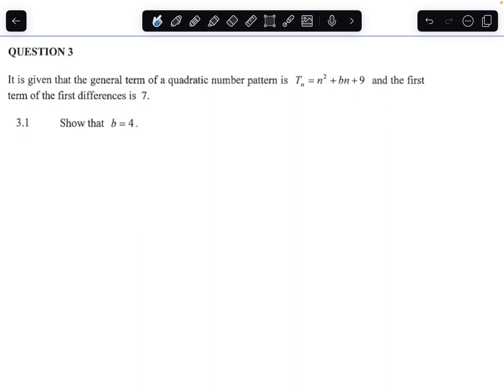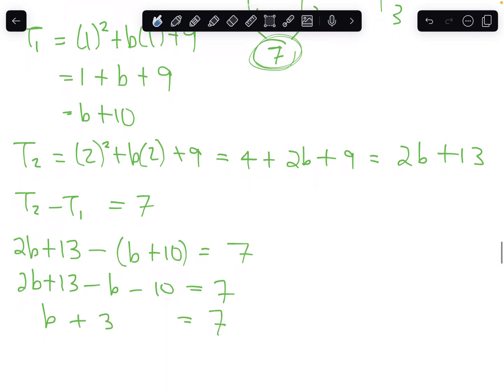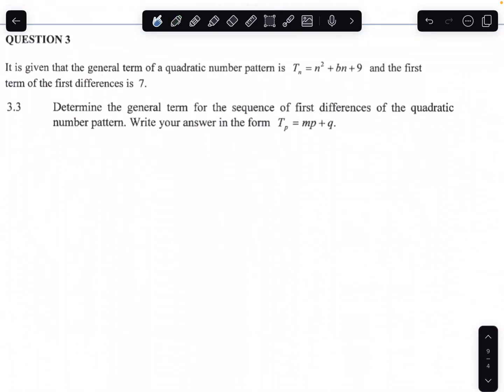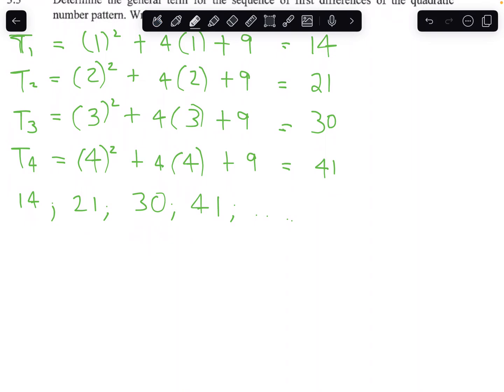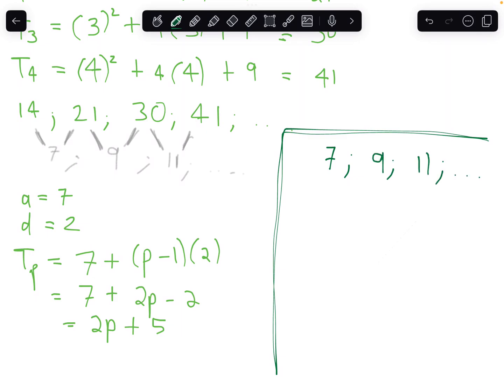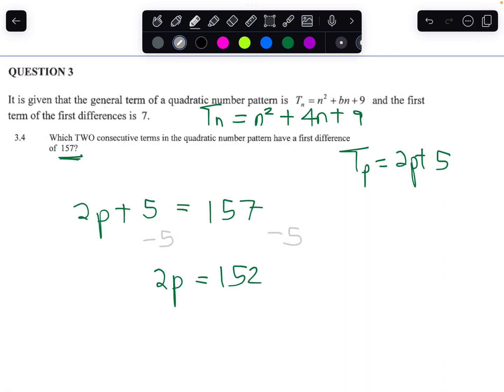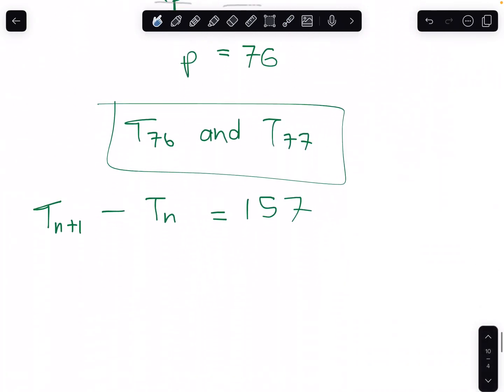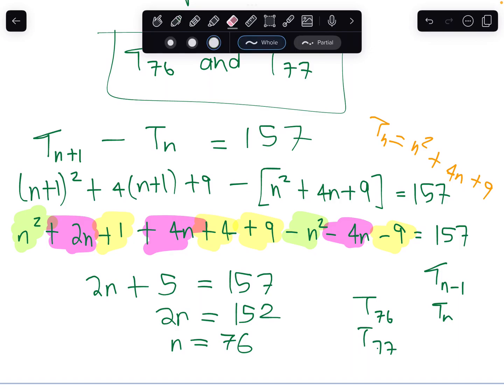DBE Nov 2022 Paper 1, Question 3 [Grade 12 Mathematics] | Quadratic patterns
This question looks at quadratic patterns and also a little bit at linear (or arithmetic) patterns.  We look at how we can use a quadratic pattern formula to write expressions for terms of the pattern, as well as its first differences, and you know mos, a little bit of problem-solving tying everything together.